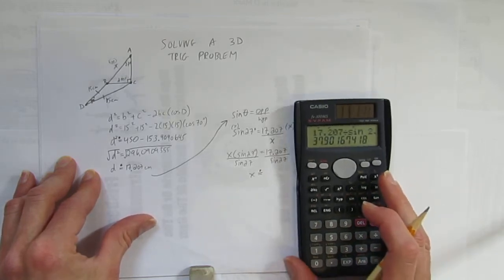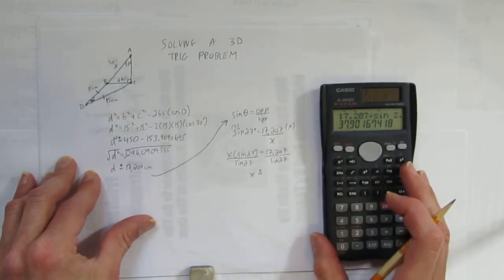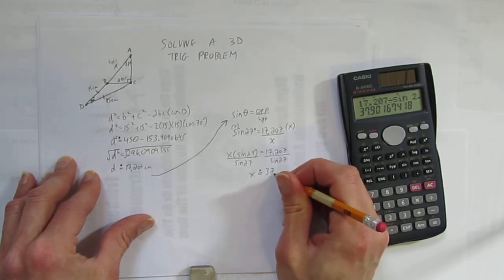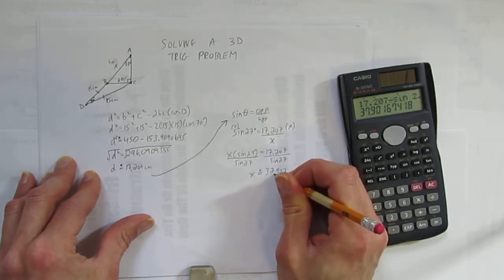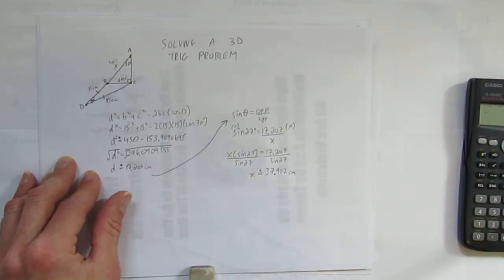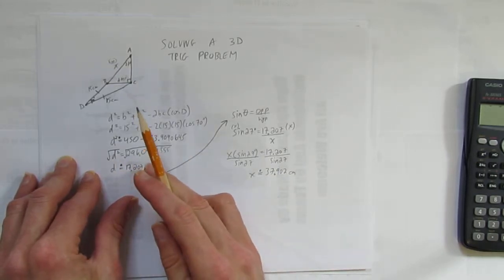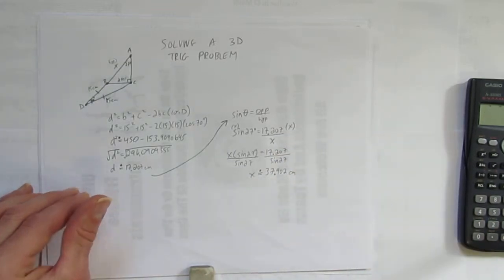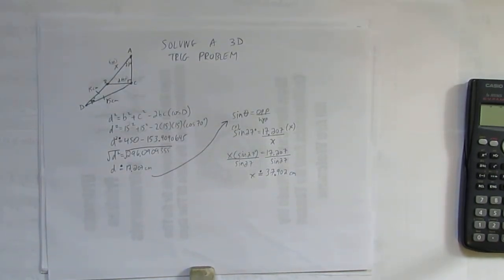SOLVING A 3D TRIG PROBLEM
This video shows how to use trigonometry to solve a three-dimensional triangle problem.